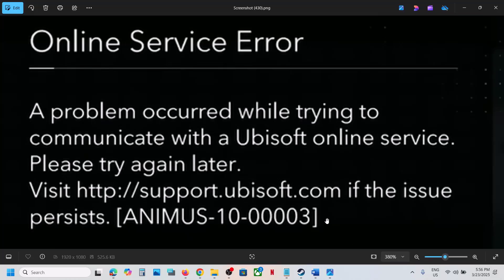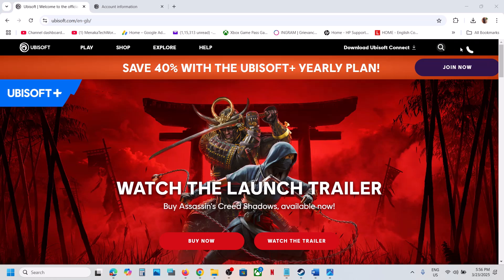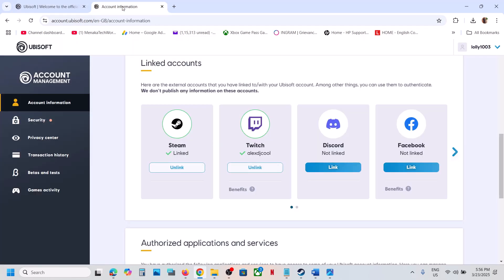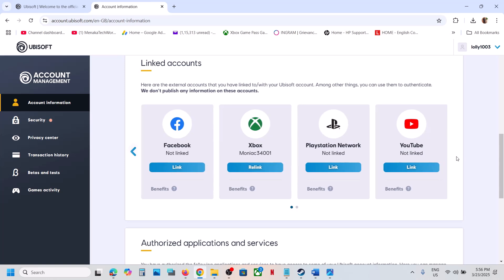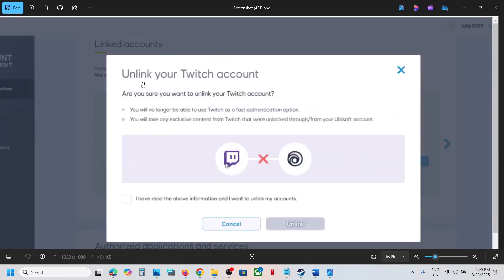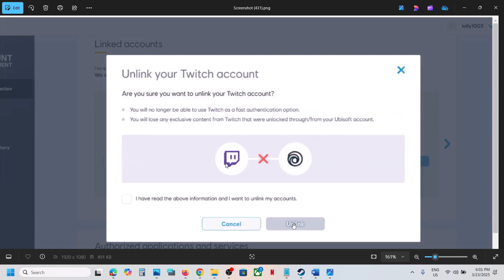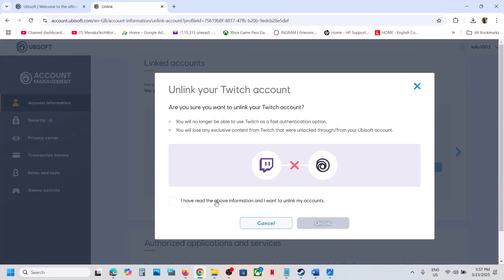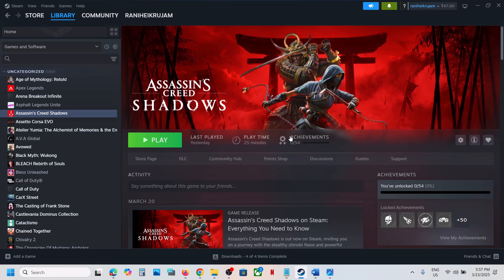Fix Assassin's Creed Shadows Helix Store Error Online Service Error Code [ANIMUS-10-00003] On PC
Assassin's Creed Shadows: How To Fix Helix Store Error Online Service Error Code [ANIMUS-10-00003] A Problem Occurred While Trying To Communicate With A Ubisoft Online Service On PC